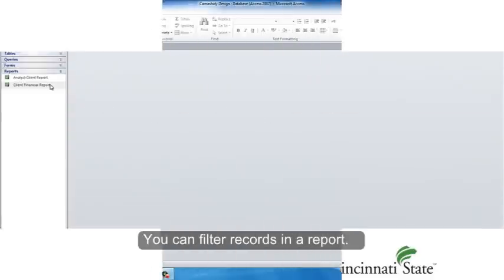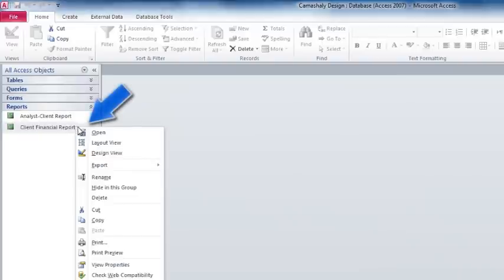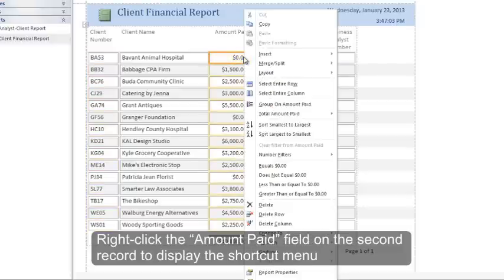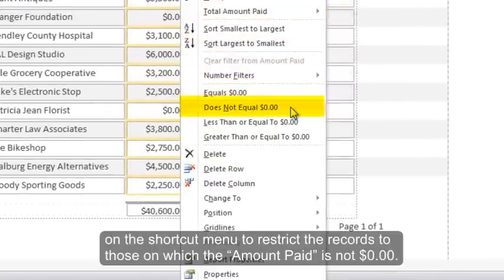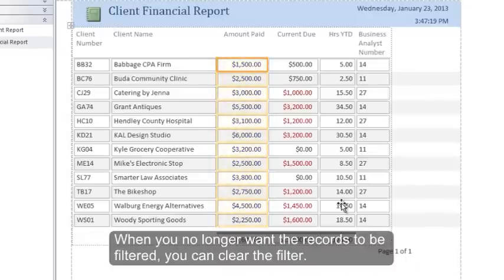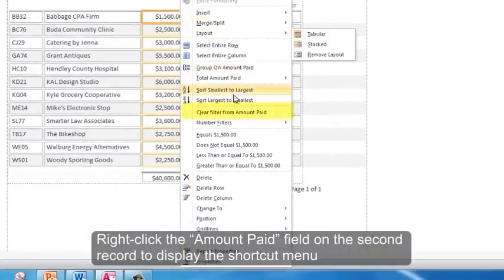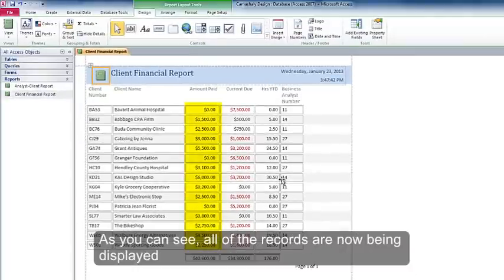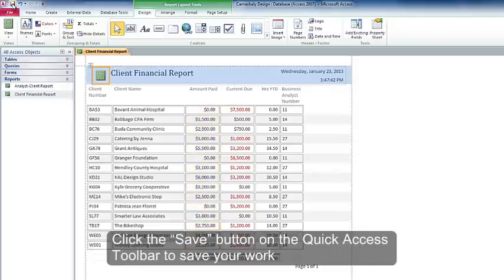Microsoft Access: Filter Records in a Report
If you enjoyed this video, consider becoming a Patron so we can create even more great content!

Microsoft Access - Chapter 4 - Filter Records in a Report
Gary Shell, Pratt, Last, Microsoft Access 2010 Comprehensive, Course Technology, 2012. ISBN-13: 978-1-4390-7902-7